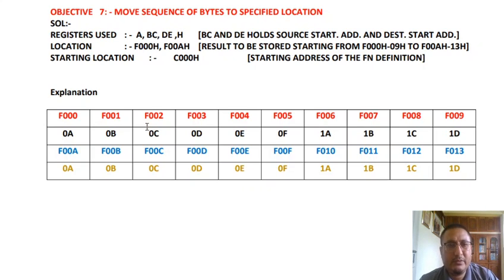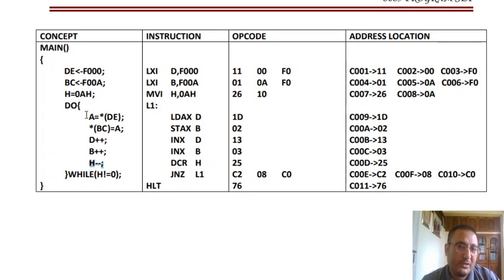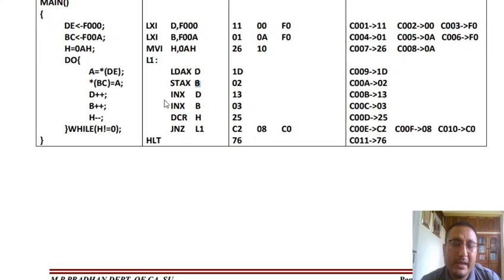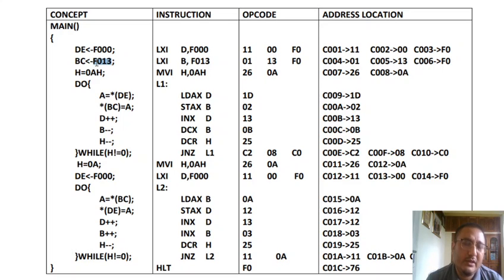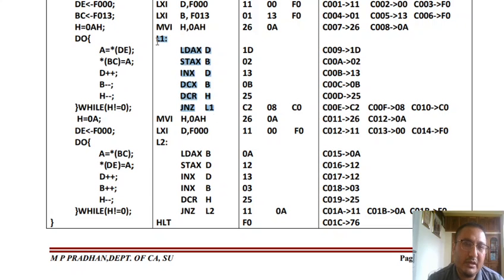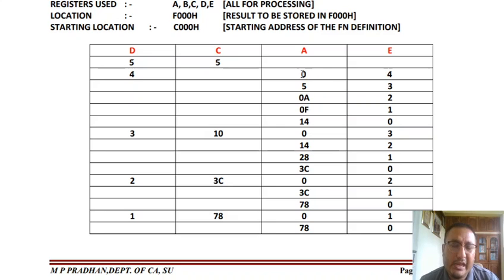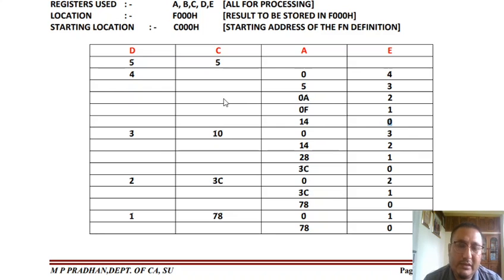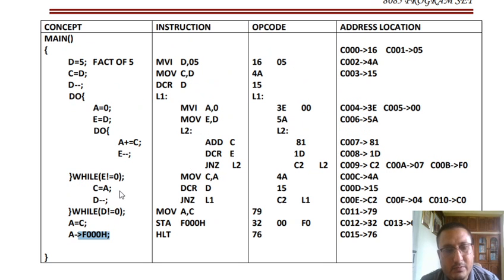Class 3 MP LAB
Focus is on:
Programs to:
• Move sequence of bytes to specified location
• Move sequence of bytes to specified location in reverse order